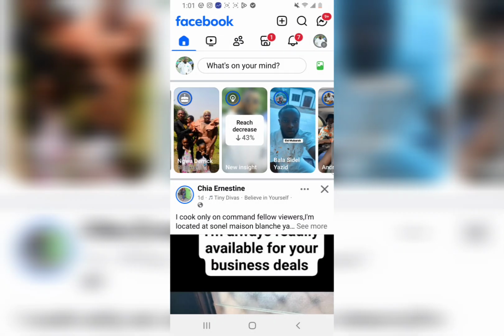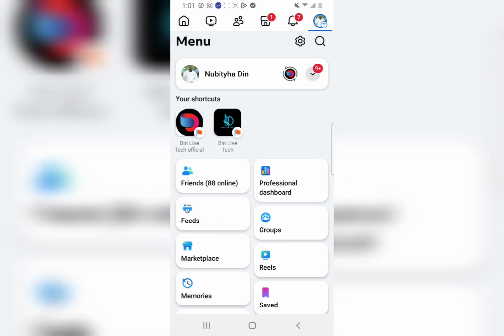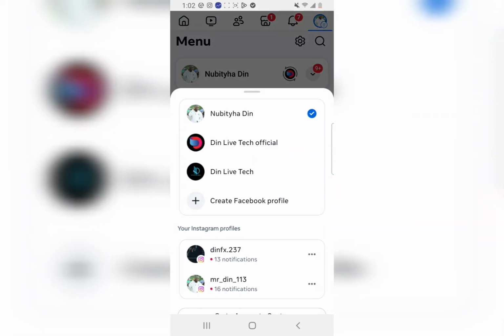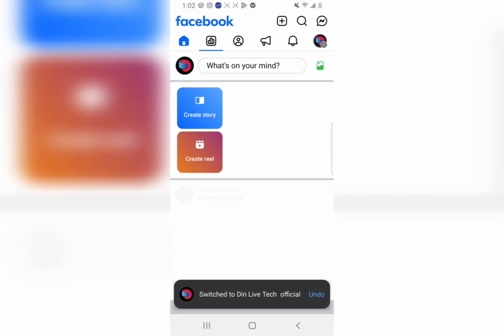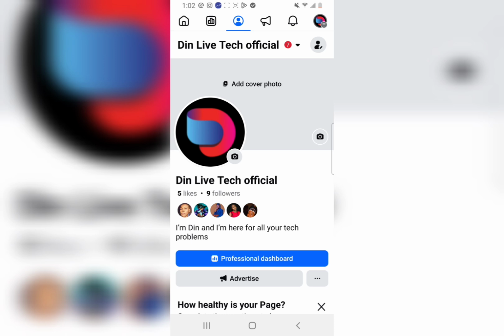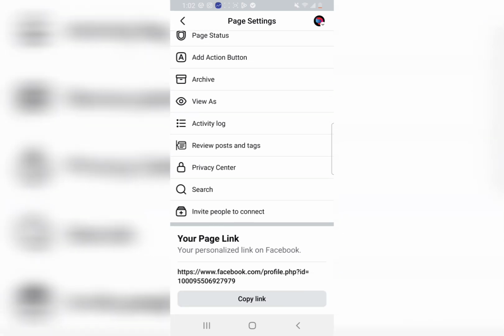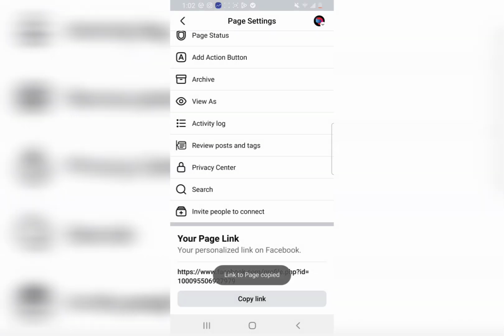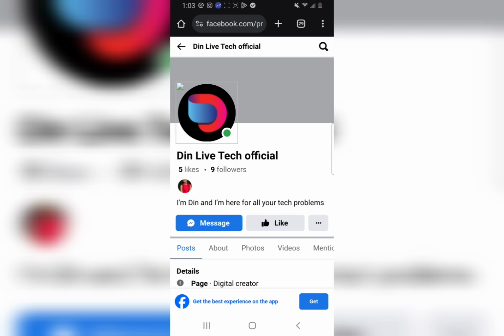NEVER LOSE YOUR FACEBOOK PAGE LINK AGAIN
Learn how to get your Facebook page link in just a few simple steps! Having a handy Facebook page link can make it easy to share your page with others, whether it's for personal or business use. In this video, we'll show you how to get your Facebook page link quickly and easily. Whether you're a Facebook beginner or just need a refresher, this video is for you!
   • How to Trade Forex. Which APP Is Used To T...
create your exness account
other socials
  / nubityha.din.  .